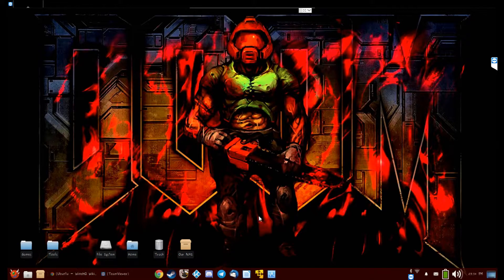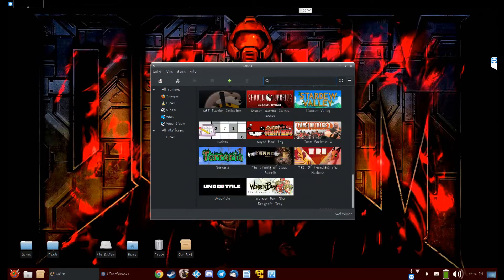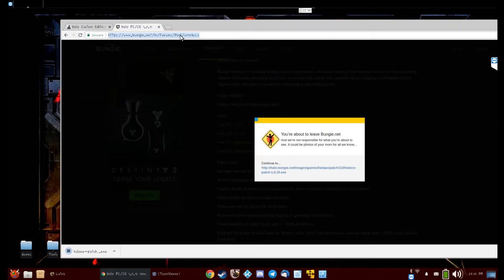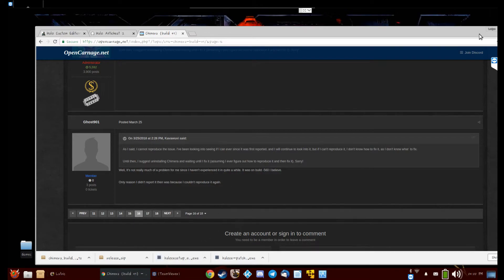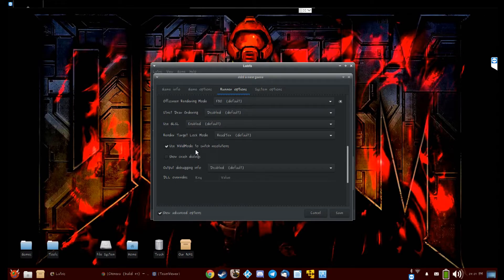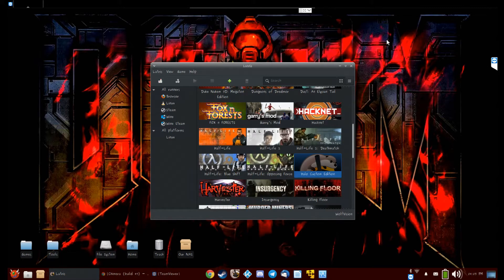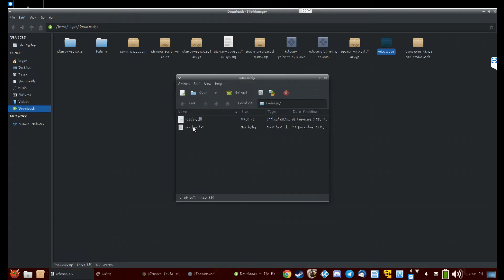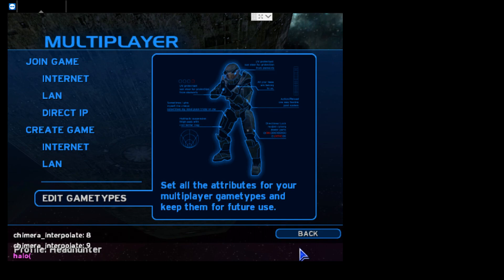Halo Custom Edition on Xubuntu with Lutris Tutorial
This is assuming you have already installed ur video drivers, if yah havent done that, do that first.
UPDATE.. use latest winetricks, microsoft are whores and removed the d3d9 dll downloads so winetricks dies when trying to get them.   save this as a file named winetricks and put it in /usr/bin/
(you will need root permissions to put it there, in xubuntu's case, sudo thunar) , make it executable (chmod +x winetricks) and in lutris, configure halo to use system winetricks.

Halo Anticheat 2 (click download and unzip zip file, put the dll file in controls directory)
Chimera (put in controls directory)

Use winetricks to install d3d9 dlls msxml4 mfc42 and vcrun2010

I half assed this tutorial so if i fucked up lemme know